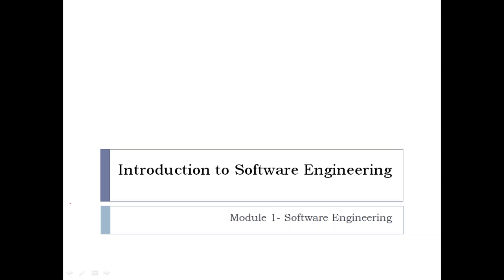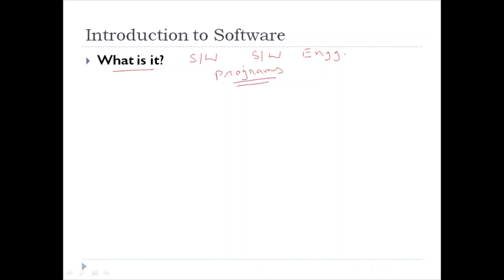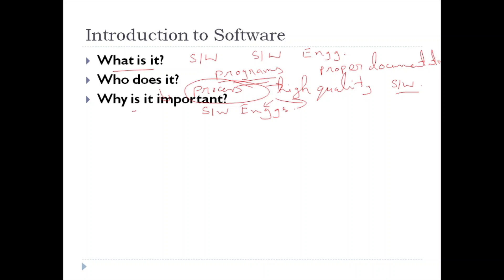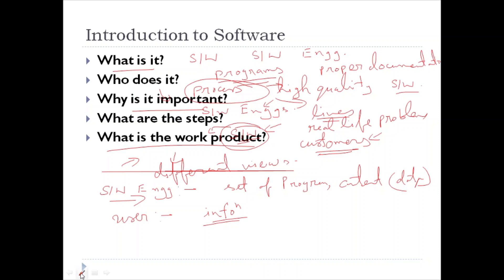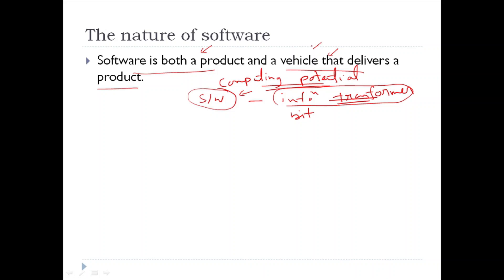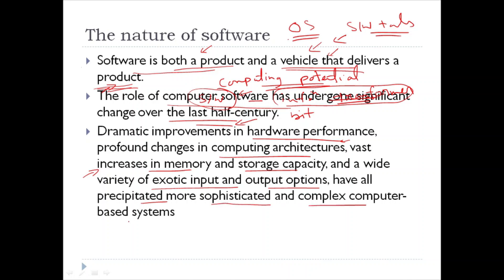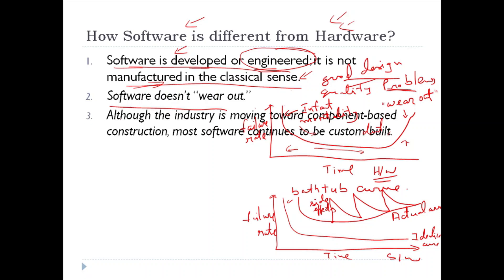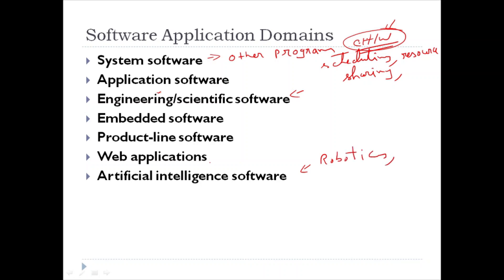Introduction to Software Engineering- What is a Software? How software is different form Hardware?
This video deals with the part 1 of Module 1 of Software Engineering.
Introduction to Software Engineering:The evolving role of software, Changing Nature of Software, legacy software and  Software myths have been covered in detail.
How Software is different from Hardware?,Software Application Domains,
Legacy Software,Characteristics of Legacy Software,Software Myths-
Management myths,Customer myths,Practitioner’s myths have been covered in brief. For detailed reading please refer to the  books
1.Software engineering A practitioner’s Approach, Roger S Pressman, sixth edition McGraw Hill International Edition.
2.Software Engineering, Ian Sommerville, seventh edition, Pearson education.